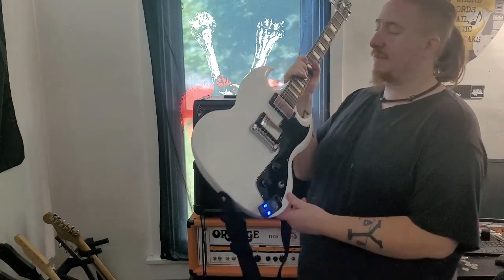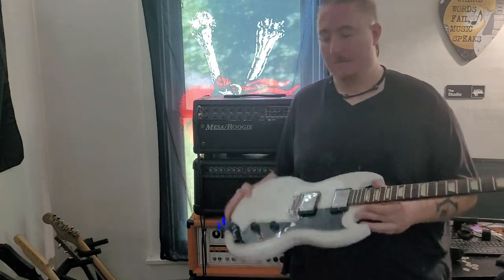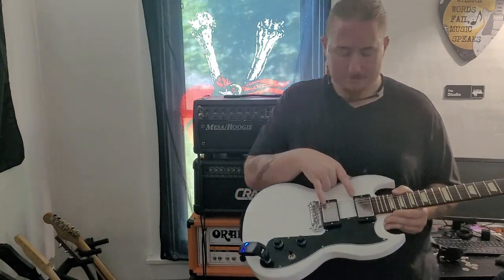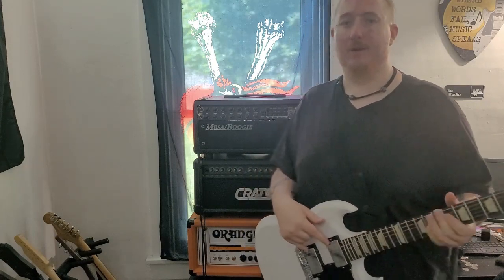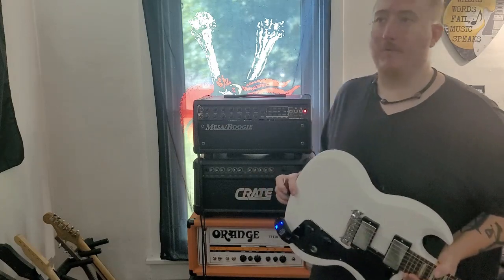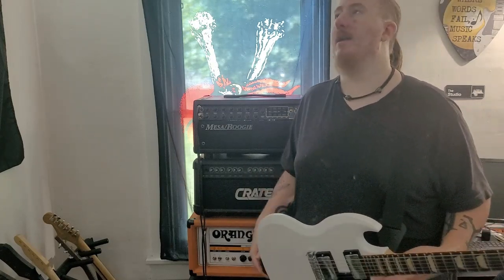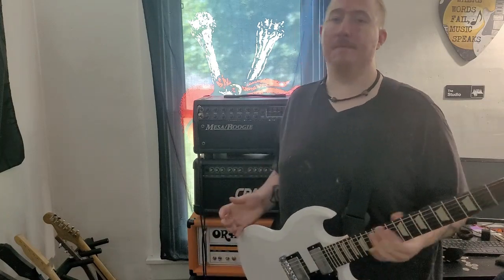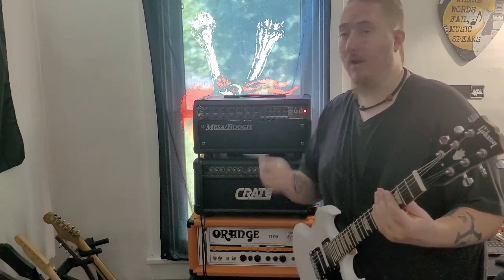Gibson SG Fusion Review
So this is weird honestly if you REALLY NEED a gibson if you cant get it for 450 or 500 its fine but your going to replace EVERYTHING  on it. So unless you love moding guitars its probly not worth it unless you get one already modded.